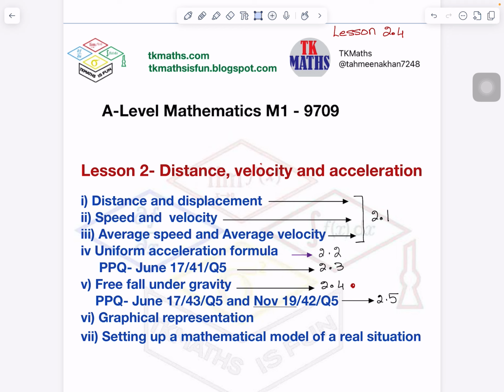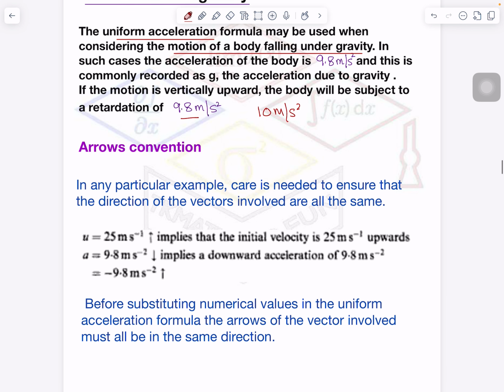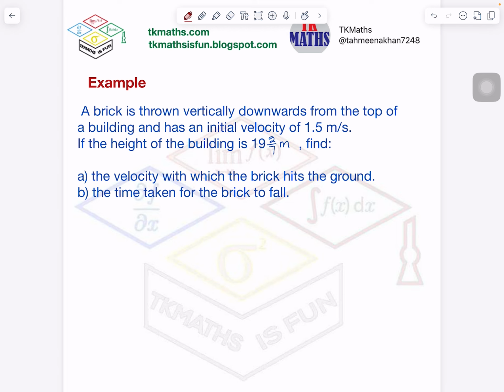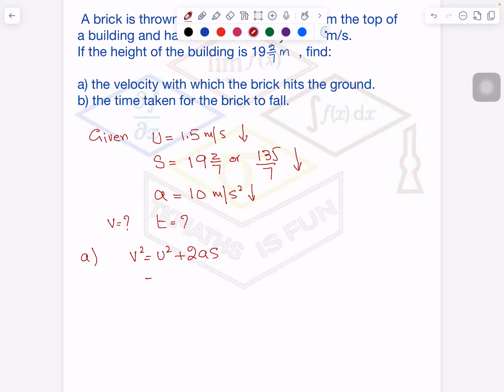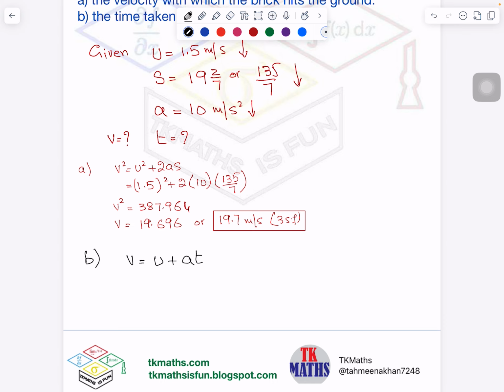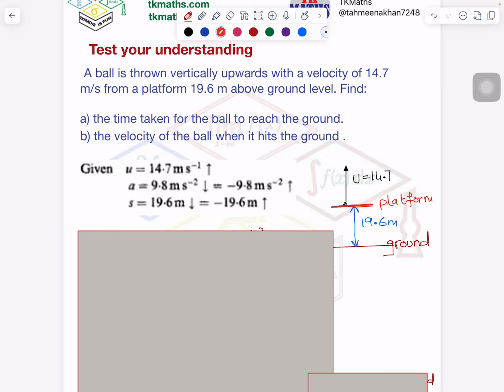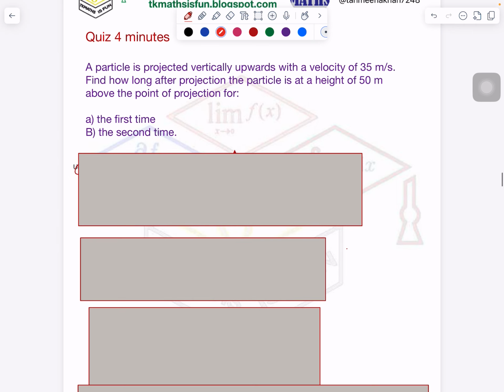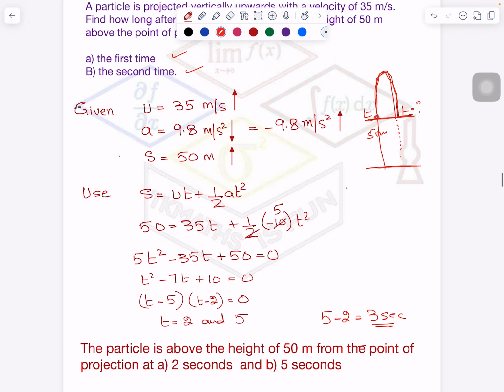6. TKMaths A Level Maths M1 Free fall under gravity lesson 2.4